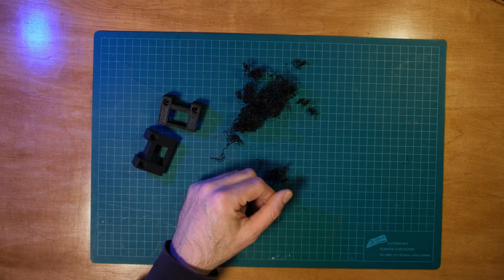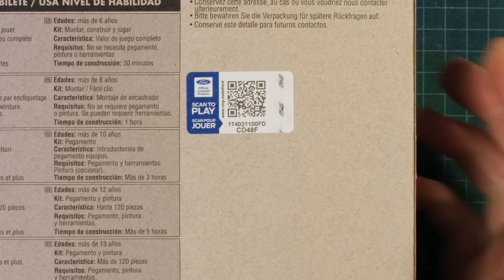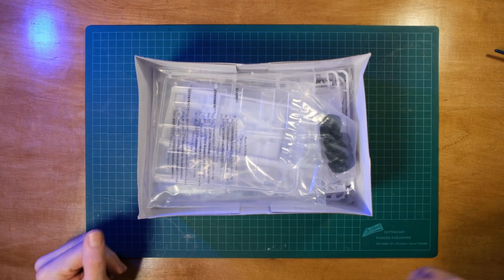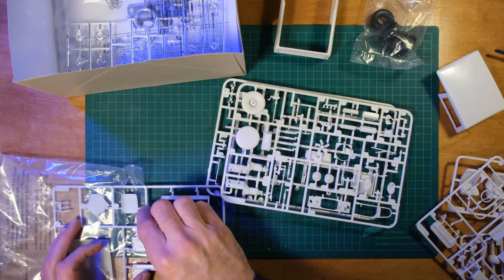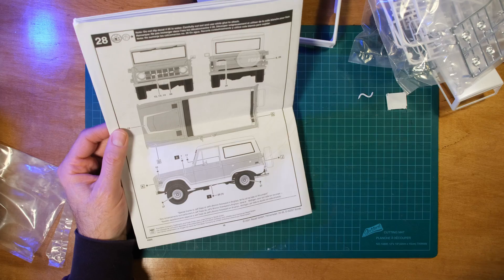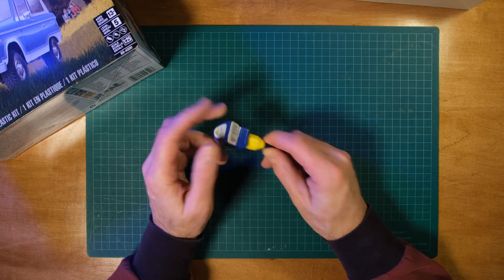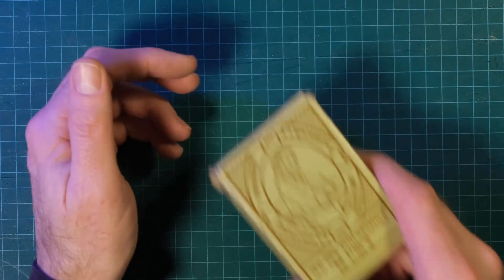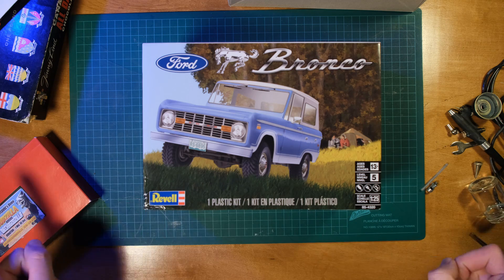Ford Bronco 1/25 Revell Model Kit Preview | The one shall build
So I finally chose the kit that will be the first  I have built in many-a-year: a first generation Bronco!  And since it's a 70's era Ford, making it look rusty should be a snap.  I actually did some research and found some Ford promo material that showed Broncos at work - and they were already rusting.

I keep Ccalling it a 1970 Bronco, but I can't actually find that on the box.  I think that it was advertised as such online, so it stuck in my head.

I also examine my remaining model paints and search for my airbrush, which I found with a bunch of unrelated junk.